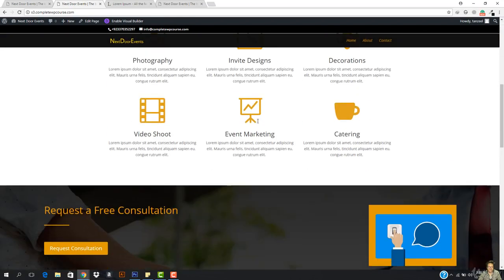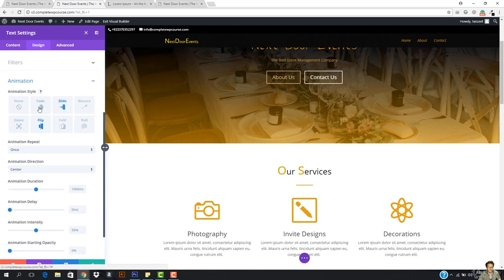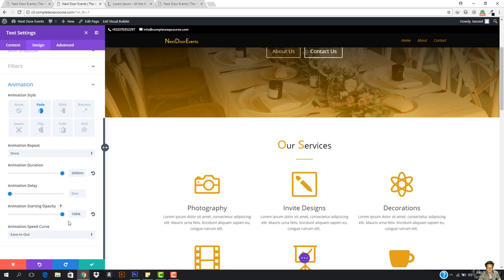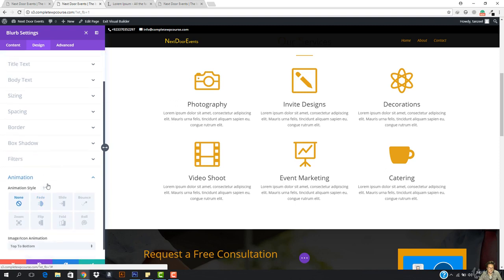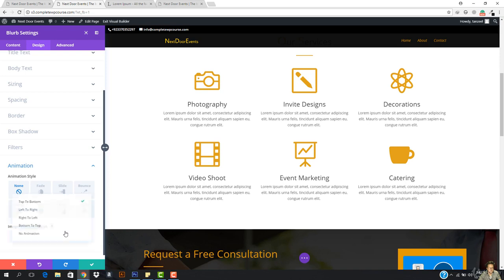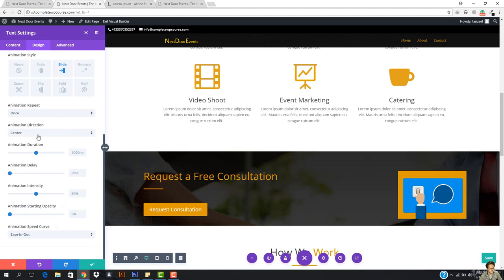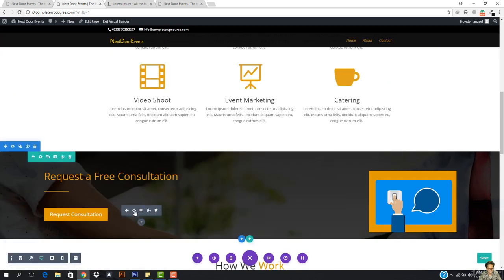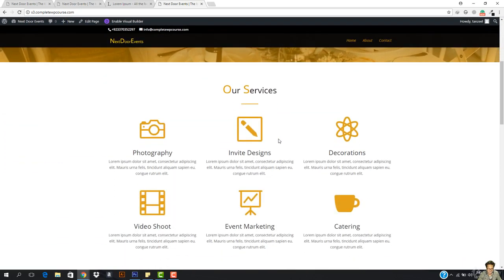Class 93 - Adding Some Animations